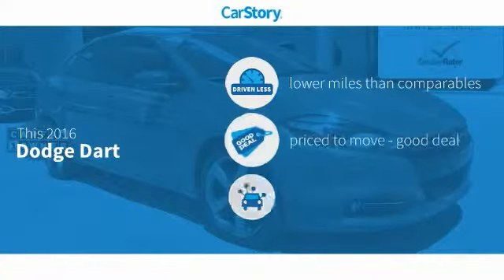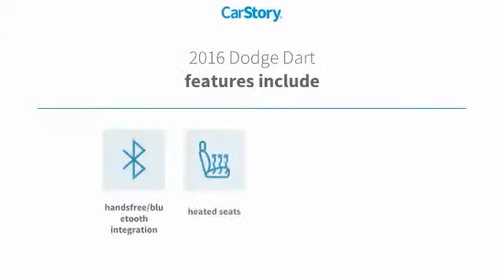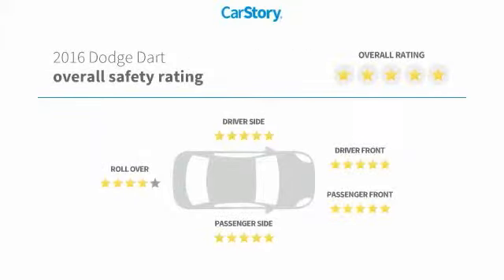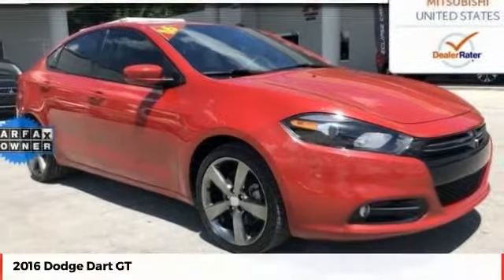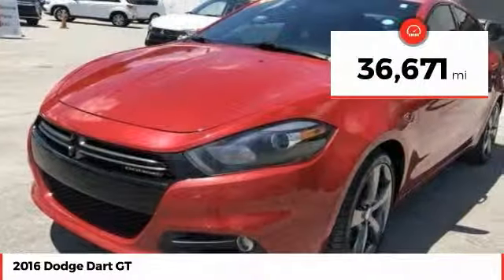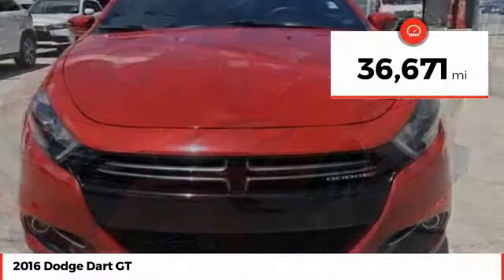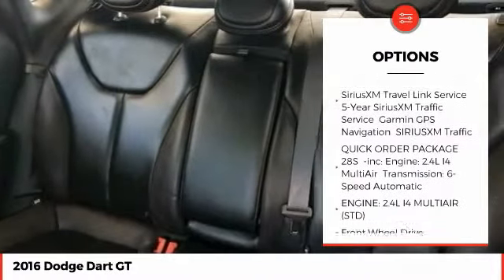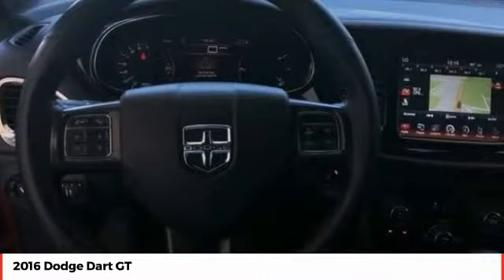2016 Dodge Dart GT Used GD539107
** NAVIGATION, ** LEATHER, ** BLUETOOTH HANDS FREE CALLING, ** BACKUP CAMERA, ** POWER SEAT, ** CARFAX ONE OWNER, ** FLORIDA CAR, ** LOCAL TRADE-IN, ** HEATED SEATS, ** CLEAN CARFAX - NO ACCIDENTS. Recent Arrival! 2016 Dodge Dart Limited/GT Red 6-Speed Automatic FWD 2.4L 4-Cylinder SMPI SOHC NO PHOTOBOOTH HERE, ONLY REAL PICTURES. ** PRICE INCLUDES OUR COMPLIMENTARY Worry Free 3 MONTH/ 3,000 MILE WARRANTY and A FREE CARFAX vehicle History Report. This Vehicle PASSED OUR MULTI-POINT SAFETY INSPECTION, WE SMART PRICE OUR INVENTORY, OUR BEST PRICE IS UP FRONT- NO NEGOTIATIONS NECESSARY. PLUS, OUR SALES STAFF IS NON-COMMISSIONED. WHICH MEANS, NO PUSHY SALESMAN. IT S A VERY FRIENDLY ATMOSPHERE. You deserve a No-Bully car buying Experience. Used Cars may not have Second set keys, floor mats, or owner's manual. We will be happy to obtain extra one s for you at our Dealer cost.